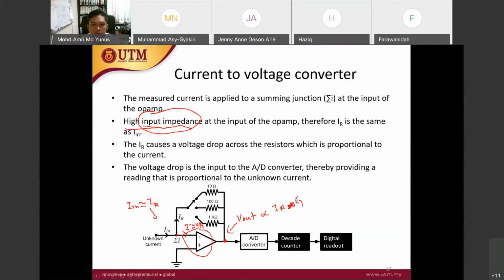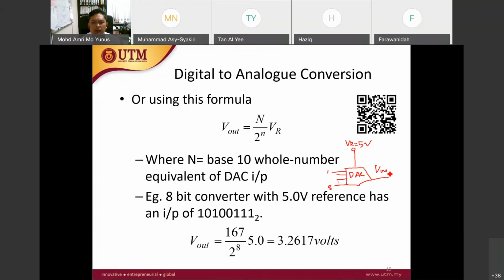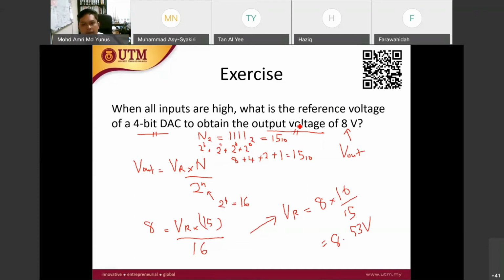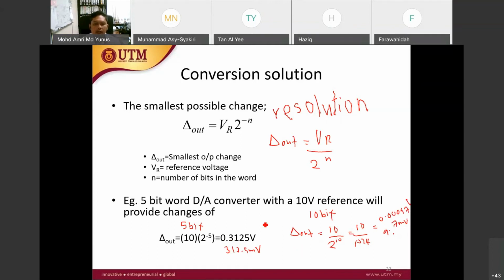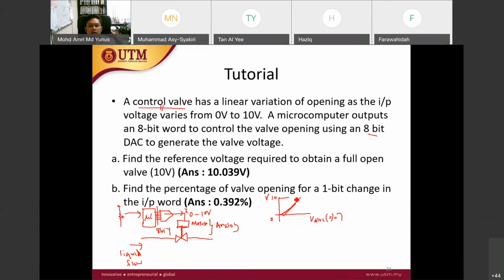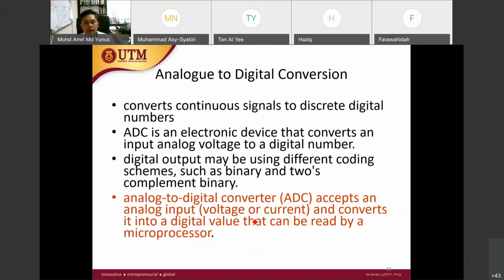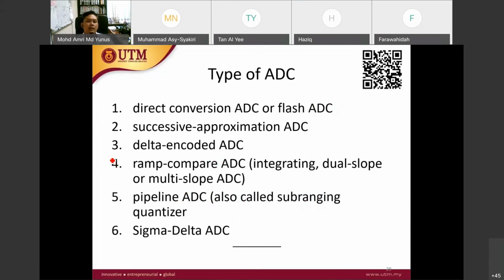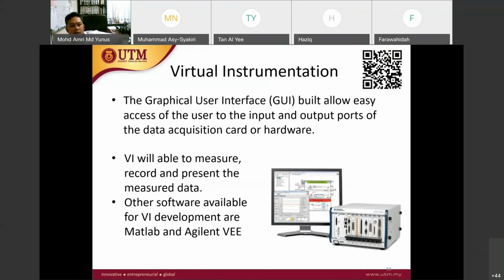SKEE 2133 | Chapter 2c: ADC (Part2) and Virtual instrumentation